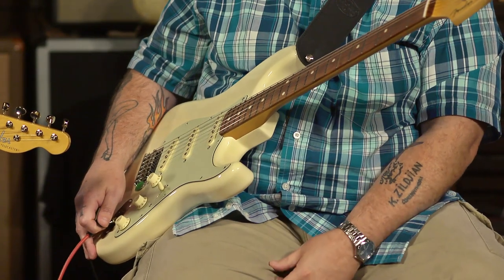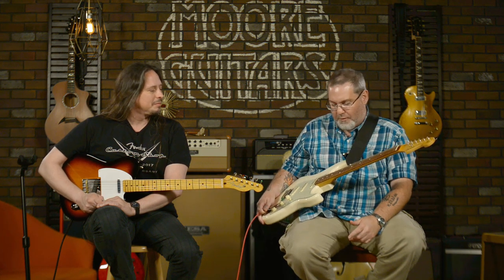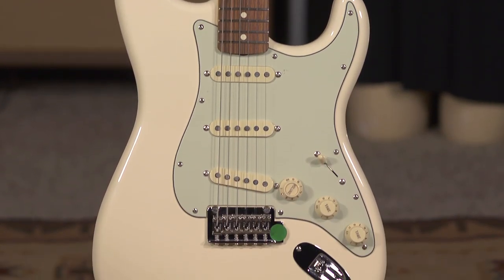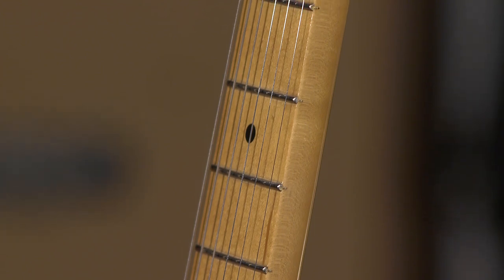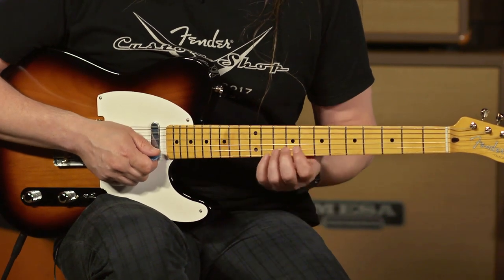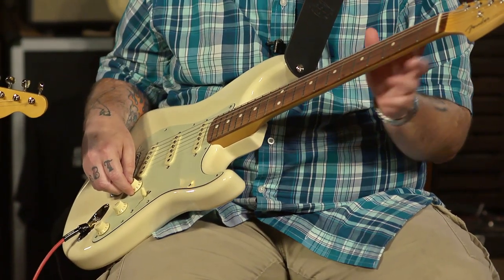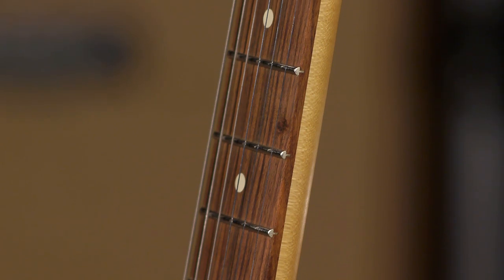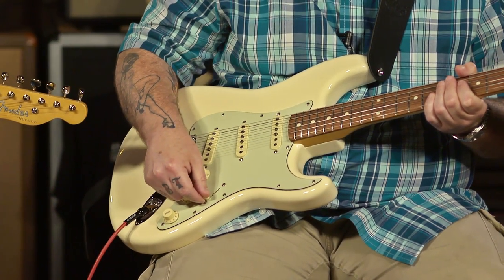Fender Vintera Series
New Guitar Day!
Today Rob and Ed sit down with two of these vintage-inspired models. These are some of your favorite guitars from the 50s, 60s, and 70s with the period correct color and exact period pickups with killer pricepoints.

Ed is playing a 50's Vintage Tele and Rob is 60's Mod-Strat.